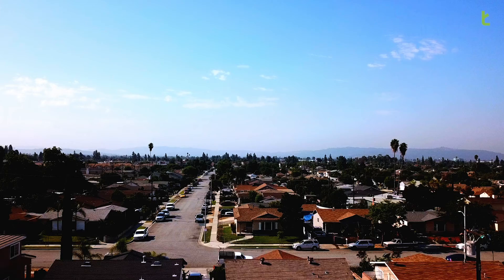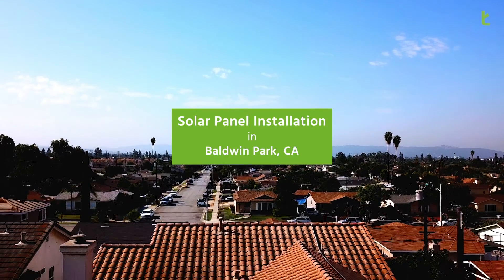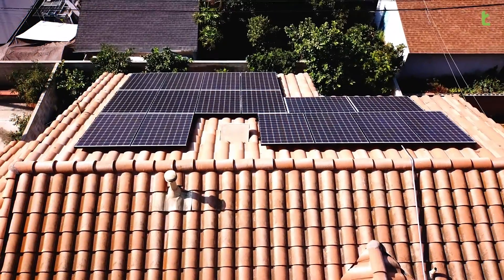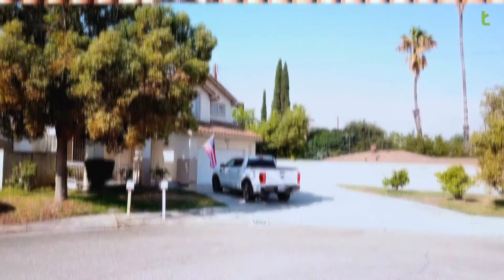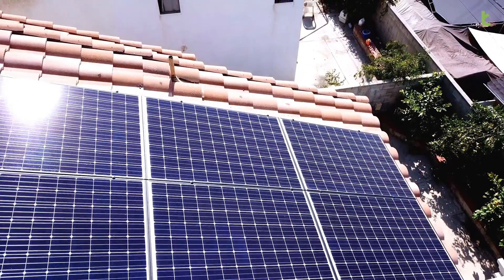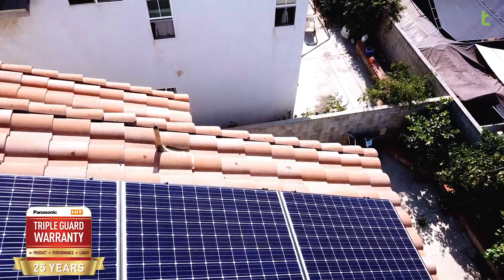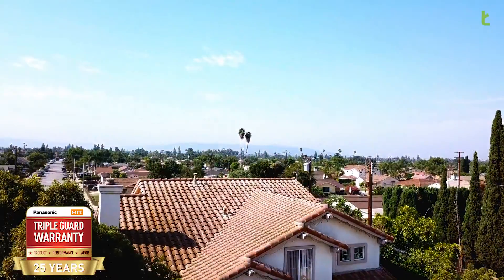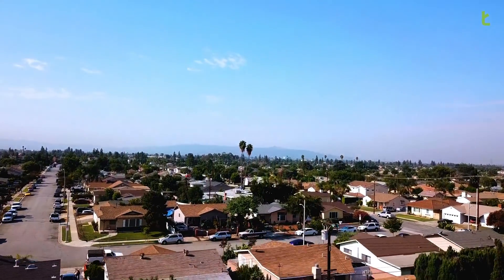Clay Tile Roof, Standard Solar System Installation by Treeium Energy in Baldwin Park, CA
We just completed installation of a solar system which consists of 19 Panasonic HIT 340 solar panels, SolarEdge inverter and optimizers (19) to offset their utility bills.

Time to go SOLAR is NOW!

Millions of people are already using solar energy and by generating their own power, homeowners are experiencing drastically lower monthly energy bills, have increase the value of their home and embraced a clean energy alternative, that’s creating a healthier home for their family, and a healthier planet for us all.

Your Change4Better can start today!